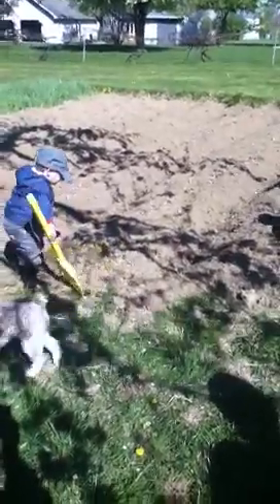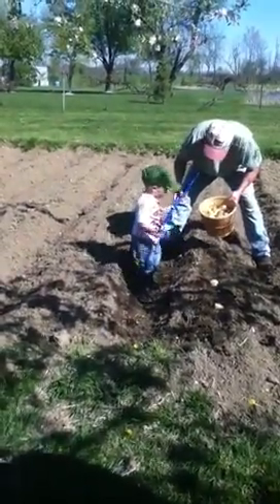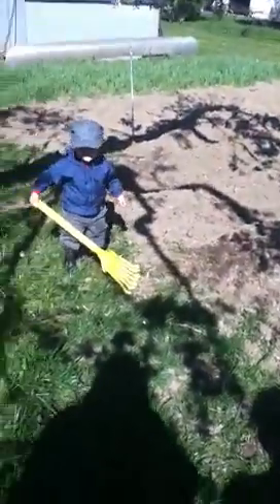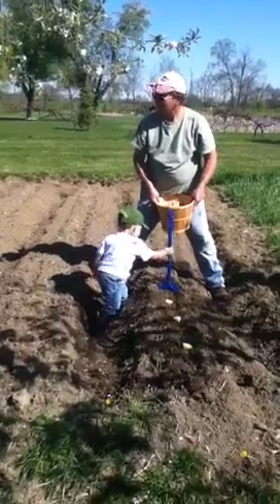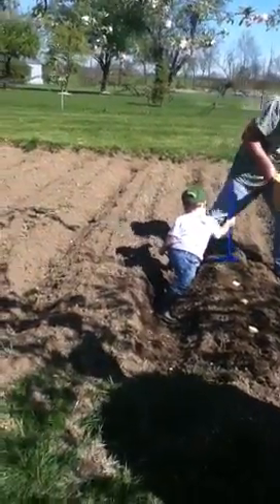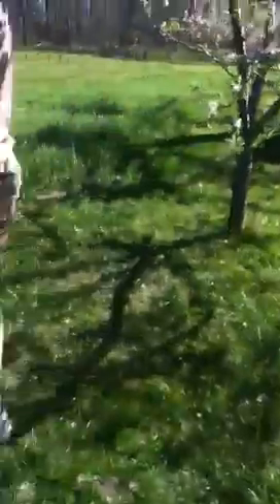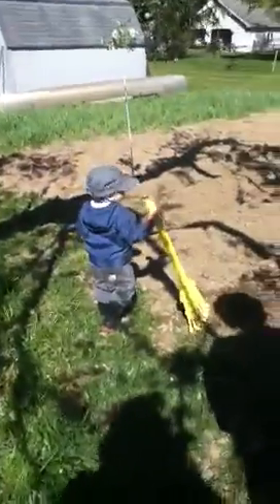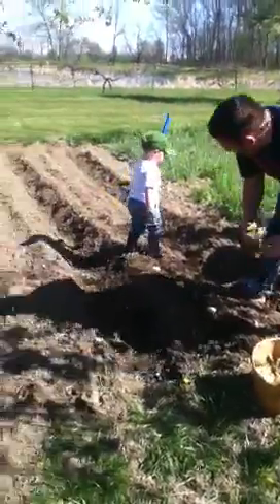Gardening 2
Ben and joshua